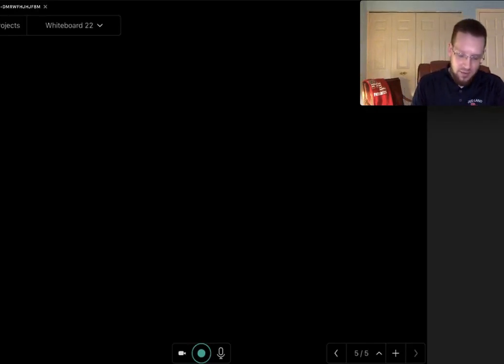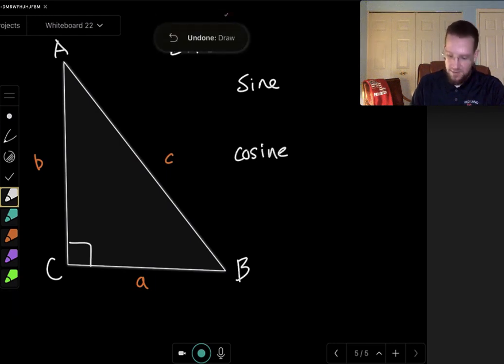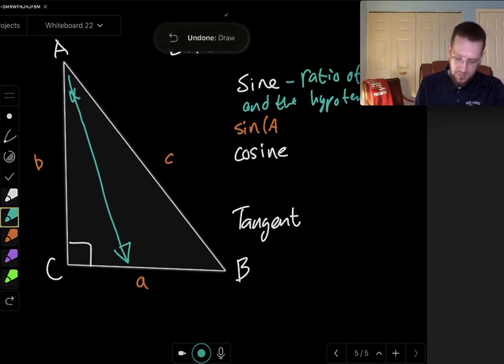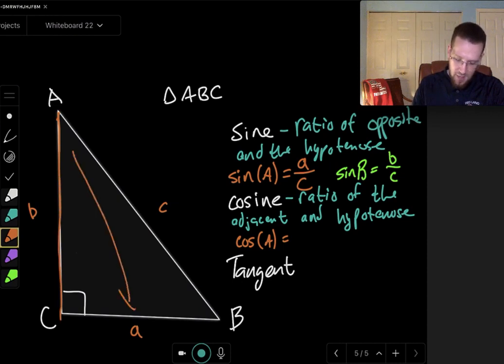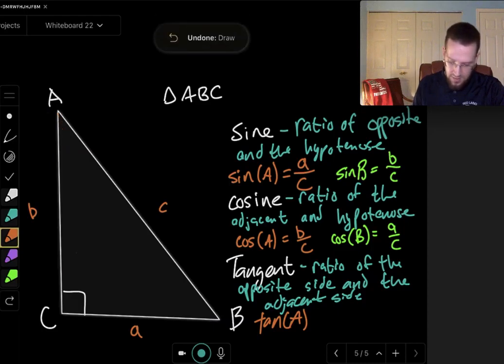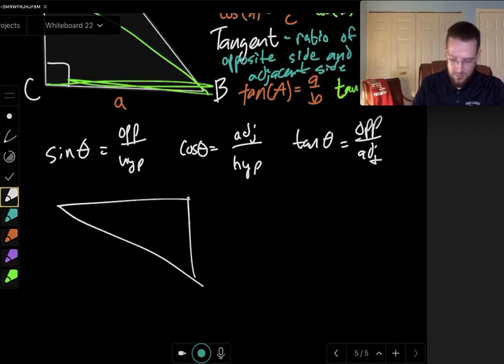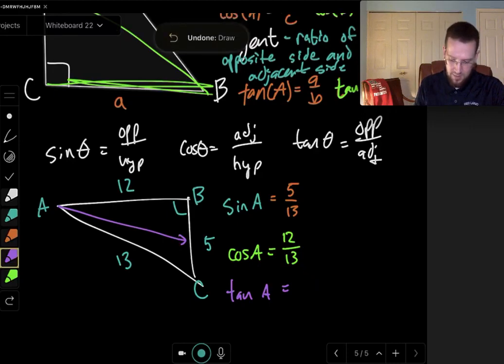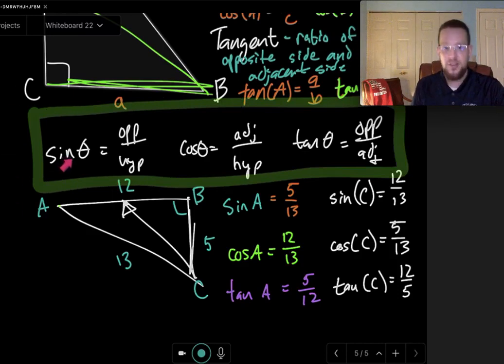Sine Cosine & Tangent Explained - Intro to Trig - Geometry Trigonometry Pre-Calc